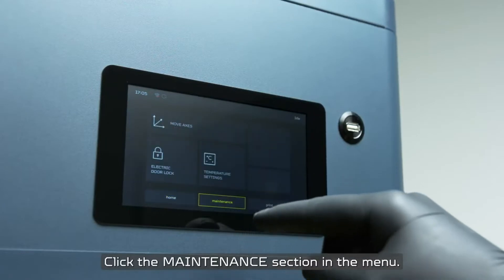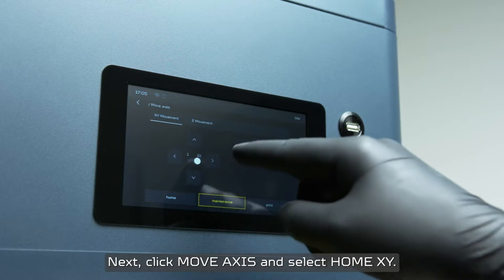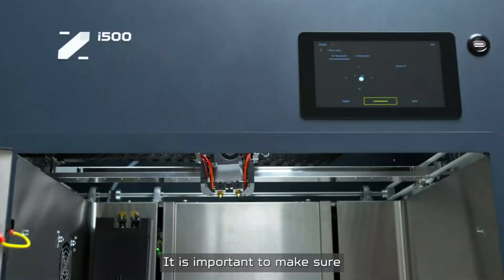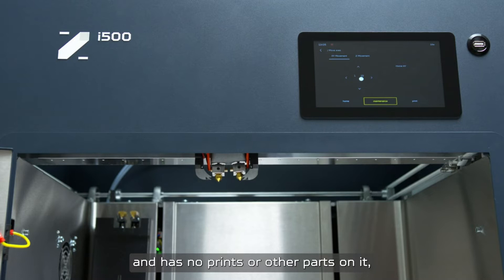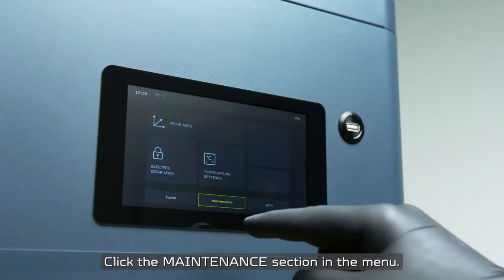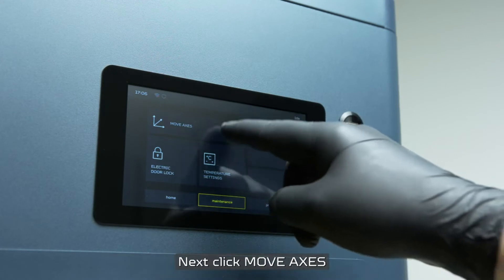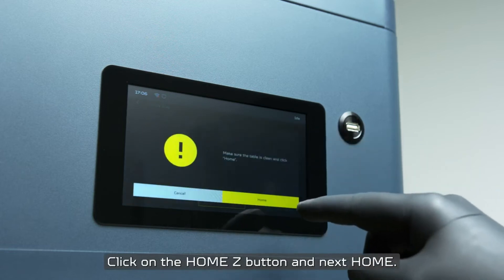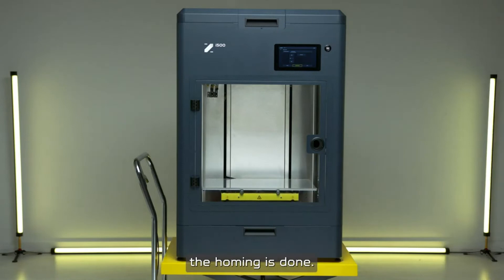Drukarka Zmorph I500: ustawianie pozycji home